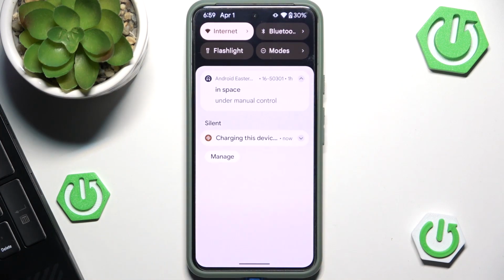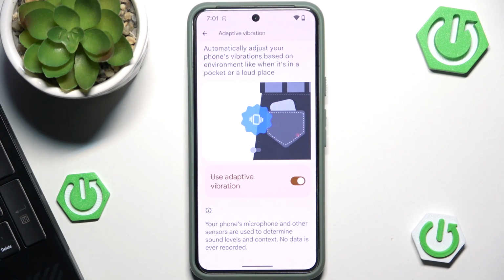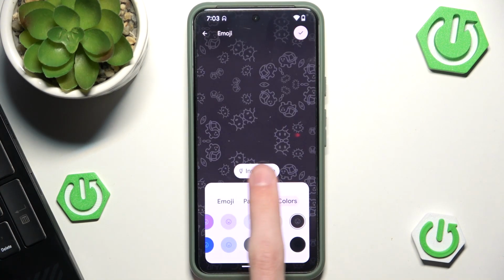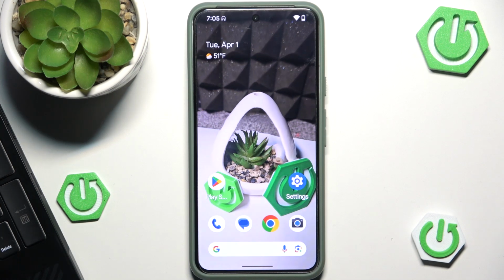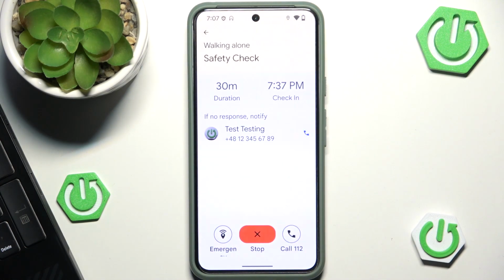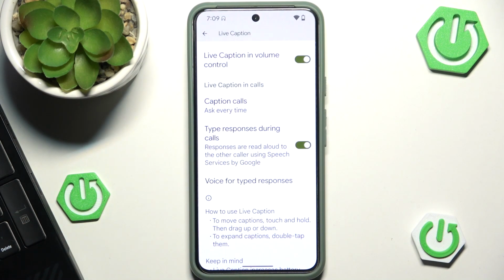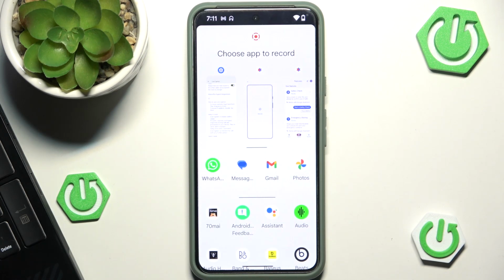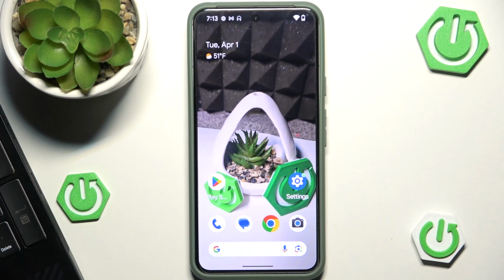What's New in Android 16? Top Features Revealed! 🔥🔥🔥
Android 16 is here with incredible updates! Discover new features like enhanced multitasking, smarter refresh rates, new language and wallpaper settings or new Security Check In. Experience better security, improved notifications, and seamless app adaptability on larger screens. This update is perfect for boosting productivity and enhancing your device's performance. Don't miss out on these exciting innovations!

What are the new features in Android 16?
What's new in Android 16 update?
How to use Android 16 multitasking?
What improvements does Android 16 bring?
How does Android 16 enhance security?
What are the camera updates in Android 16?
How to enable new features in Android 16?